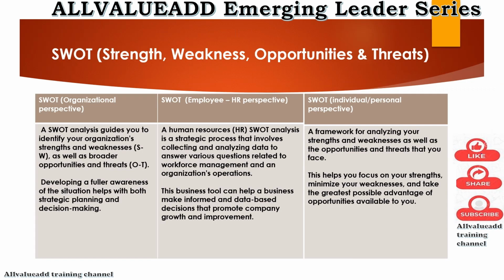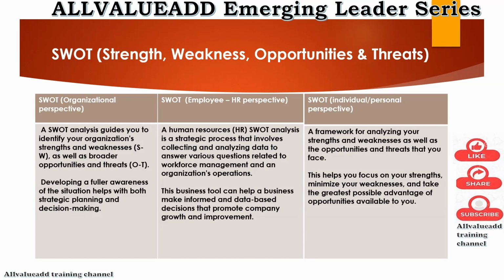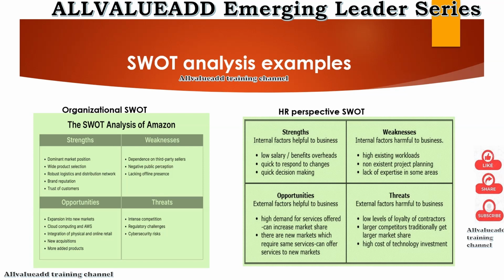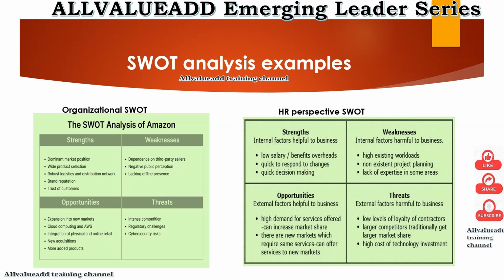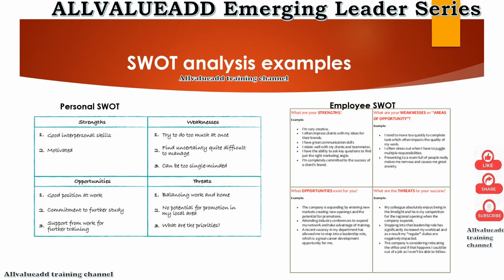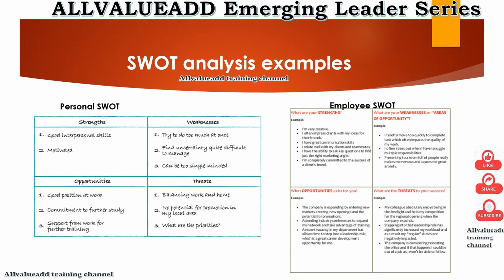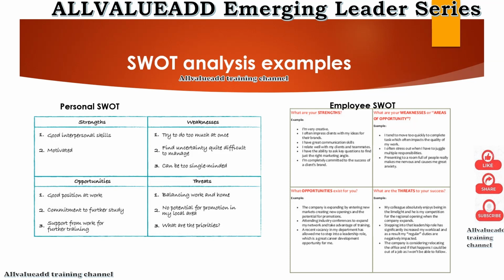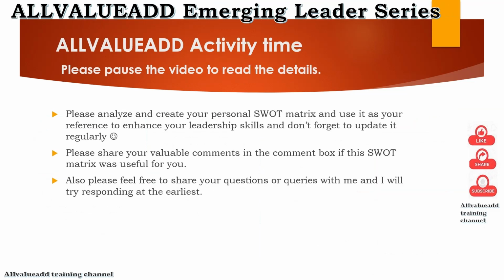SWOT Analysis for Continuous Improvement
Hi All,
This video provides the definition and examples of SWOT analysis. It is beneficial for leaders and individuals to use it for organizational and personal development.
It would be beneficial for you to use the organizational SWOT if you are looking from the business perspective, HR SWOT analysis for HR team members and an employee SWOT for an individual contributor/emerging leader and a personal SWOT for any individual who is wishing to develop/enhance his/her skills.
I hope you would like this video and find it useful for you :)